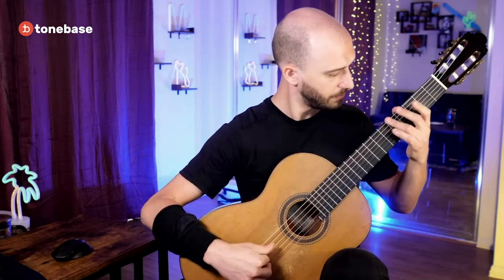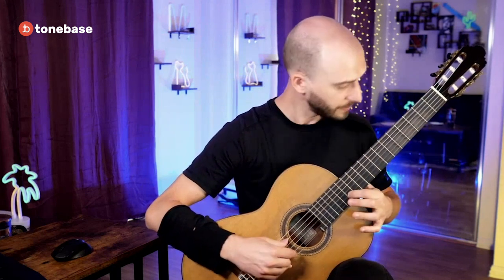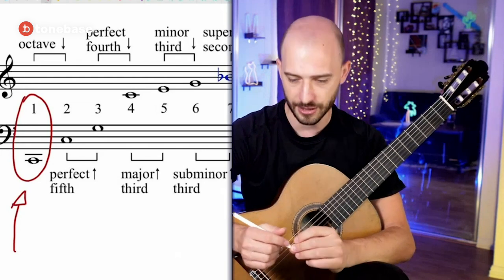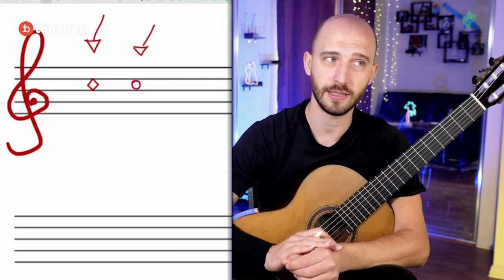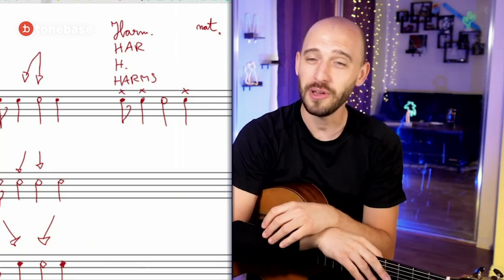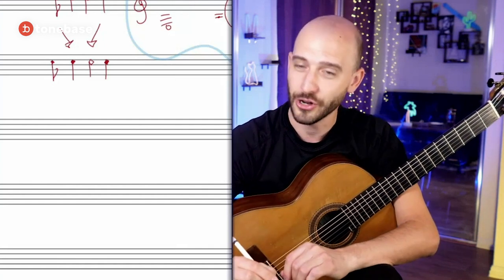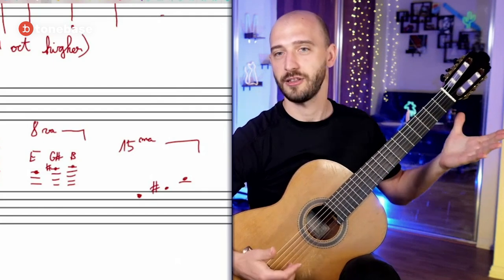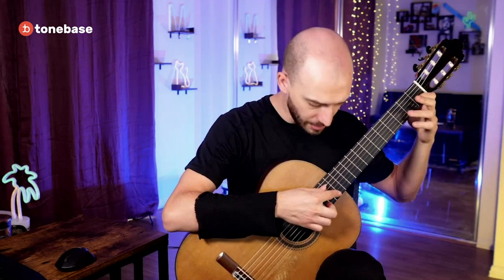"Reading Harmonic Notation is Confusing" | Understanding Natural & Artificial Harmonics for Guitar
Harmonics represent one of the guitar's most widespread techniques, yet there is no standardized way of writing them down. Rather, a multitude of competing notation conventions exist, overlapping and contradicting each other in music from all periods and styles. How do we find natural harmonics on the fretboard? How can we be sure we are playing them in the correct octave? How do we distinguish between natural and artificial harmonics? How do we even play artificial harmonics, and what are the best techniques for creating beautiful sounding ones?

tonebase gives you instant access to knowledge from the world's greatest classical guitarists, performers, and educators.